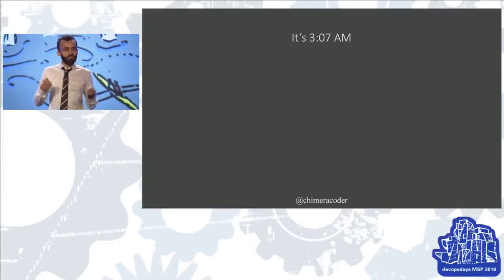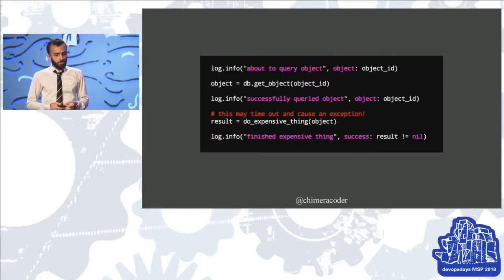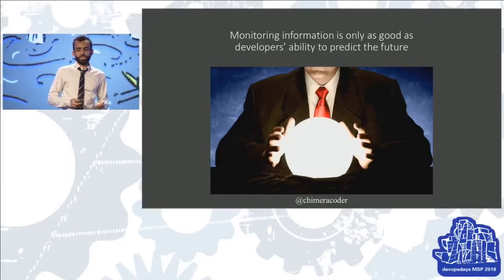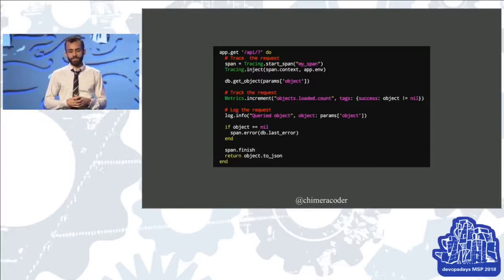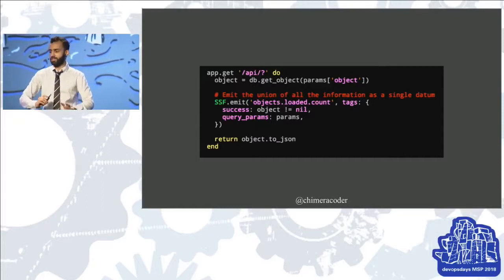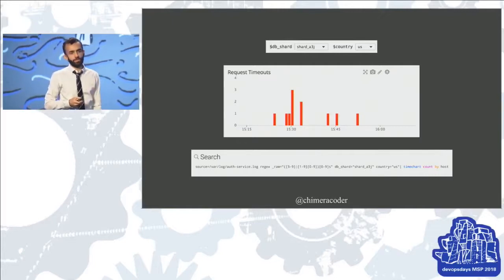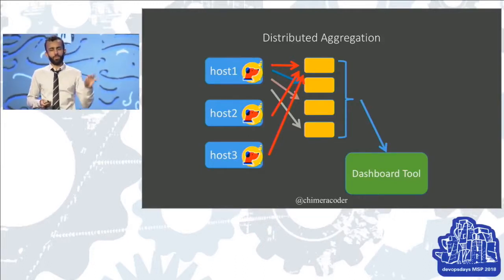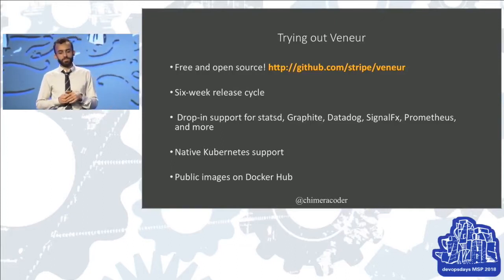devopsdays Minneapolis 2018 - Aditya Mukerjee - Unifying Your Observability Pipeline